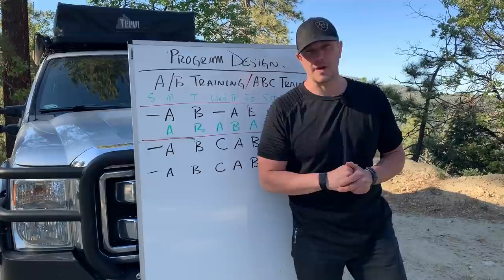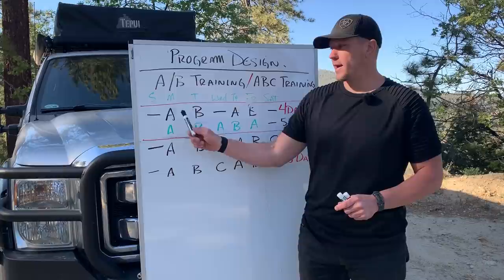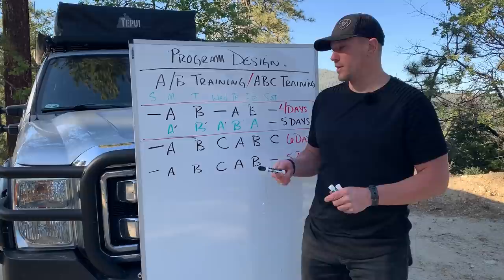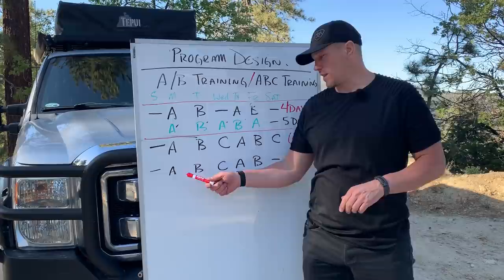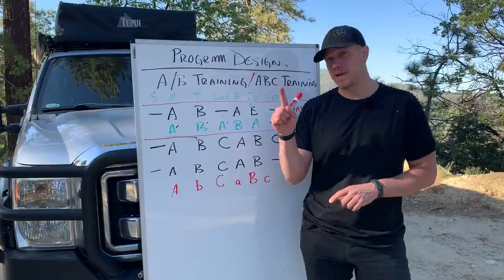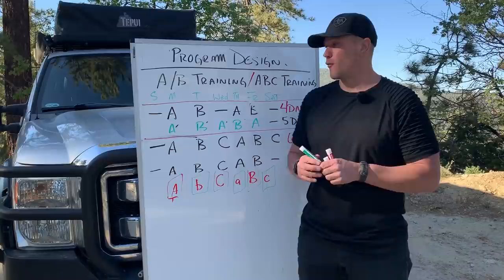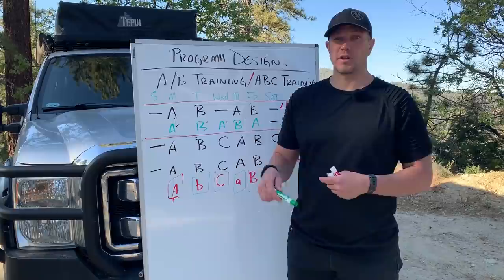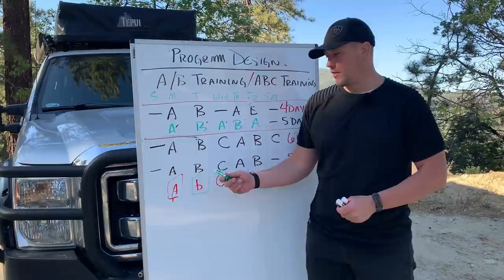ABC Program Design - Nerd Math for Fitness Enthusiasts